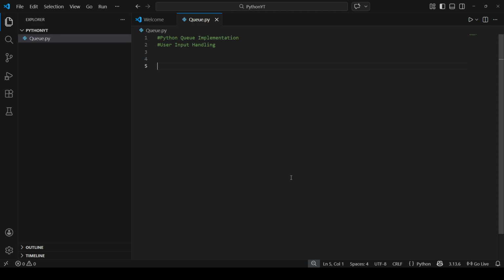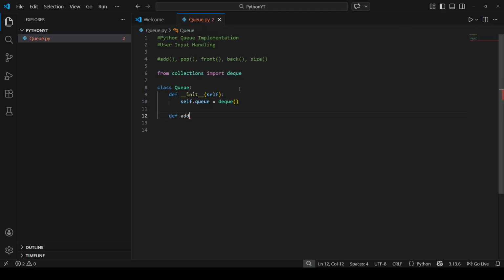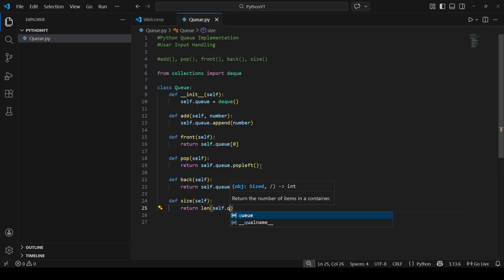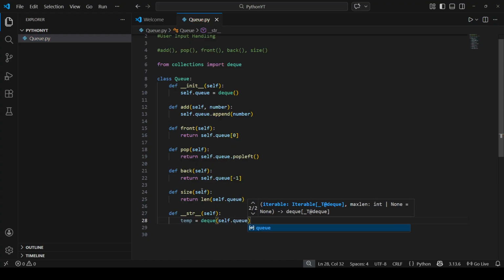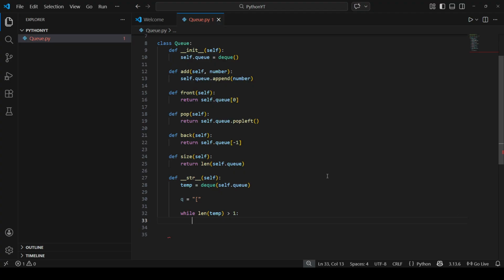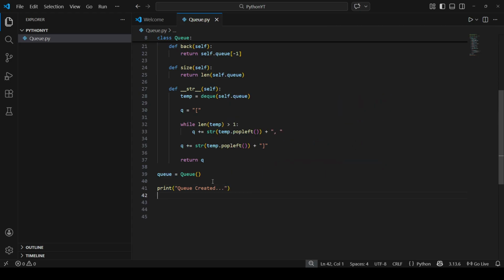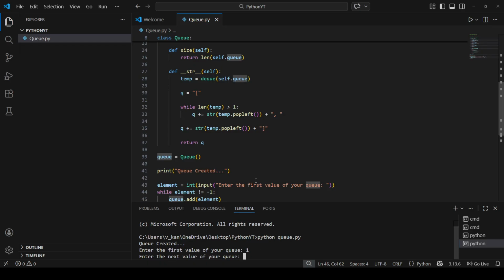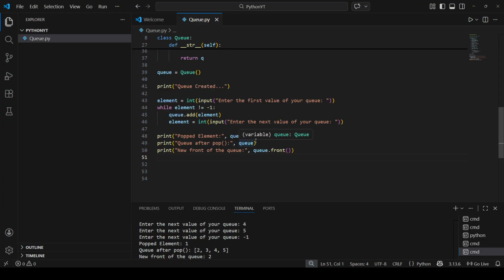Data Structures Lesson 04 Cont'd | Implementing Custom Queue Class & User Input | PyMasters Scholars